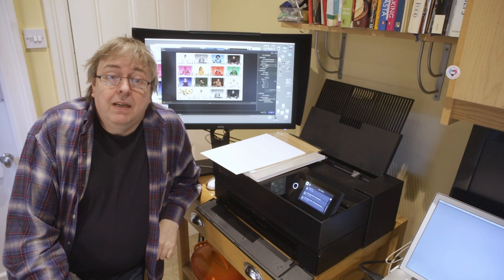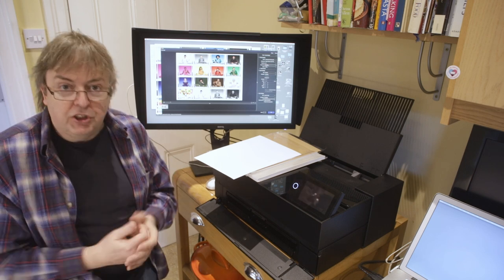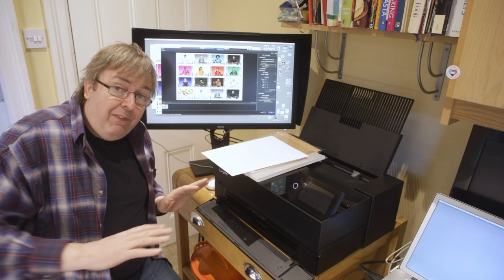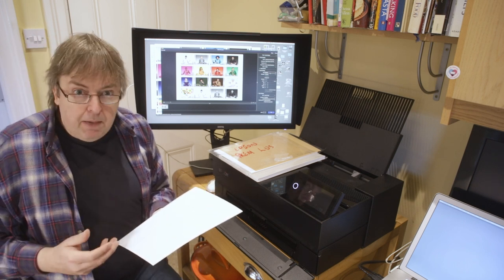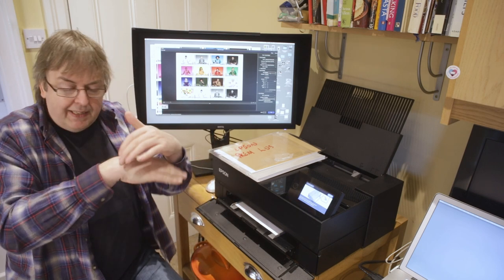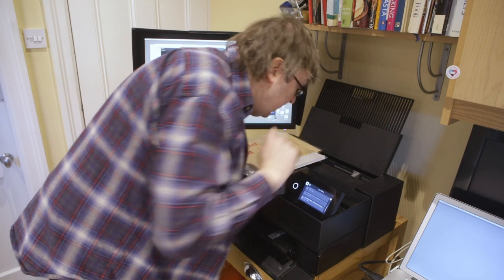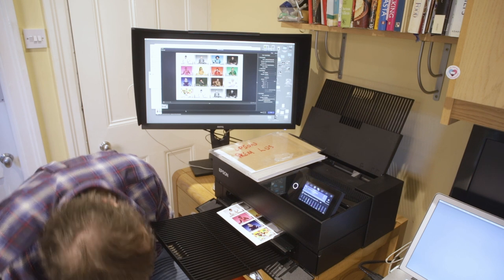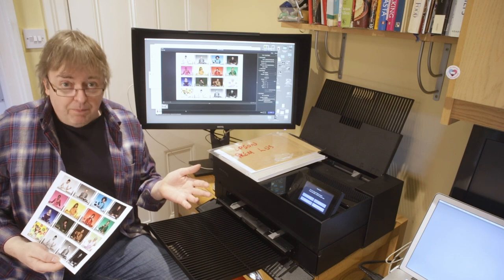Epson P700/P900 photo printing front paper feed and eliminating pizza wheel marks on photo papers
Using the front paper feed on the Epson P700 (and P900) pigment ink printers, to eliminate paper surface damage, often known as 'Pizza Wheel' marks.

The special front paper feed mode for photo papers lifts the front paper guides and eliminates marks, It does however enforce a 20mm margin at the front and rear of sheets.

Using the front feed can be a little more effort, but will avoid the print surface  being marked